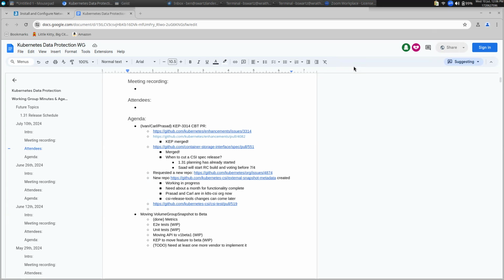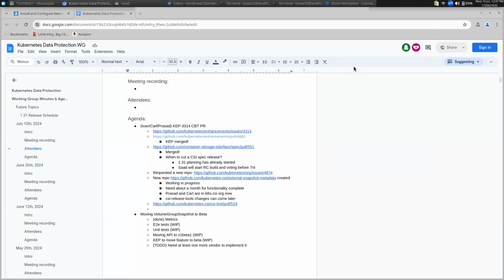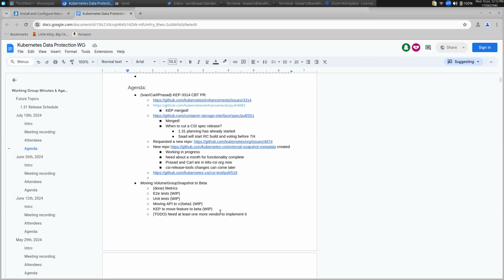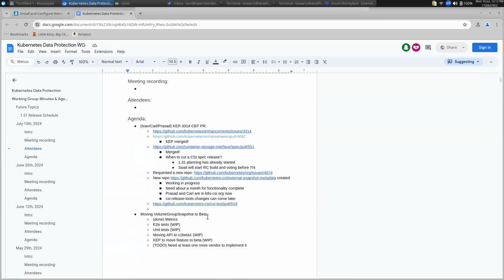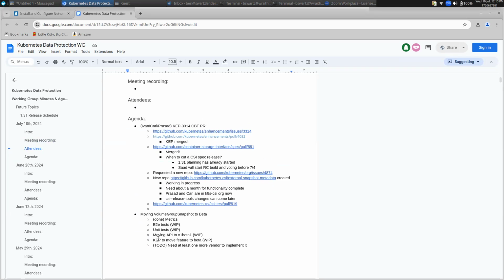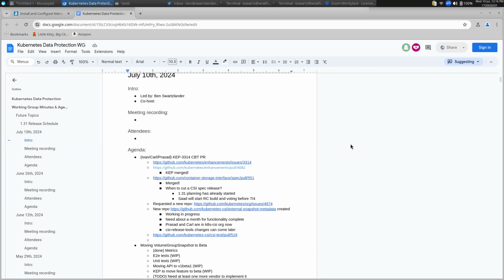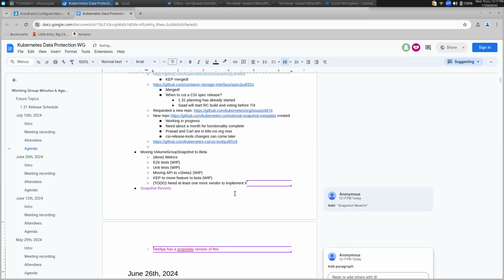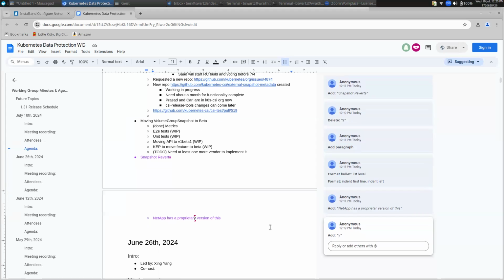Kubernetes Data Protection WG Bi-Weekly Meeting 2024-07-10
Kubernetes Data Protection WG Bi-Weekly Meeting - 10 July 2024

Meeting Notes/Agenda: -